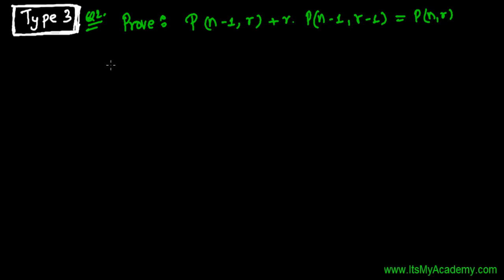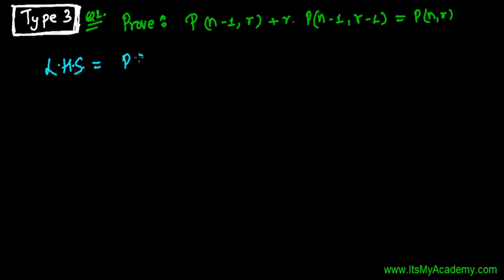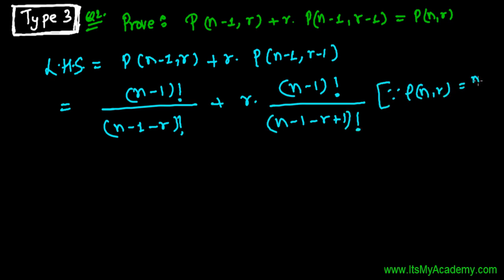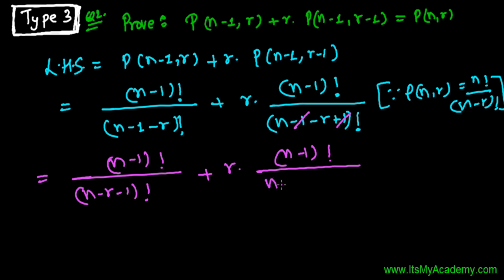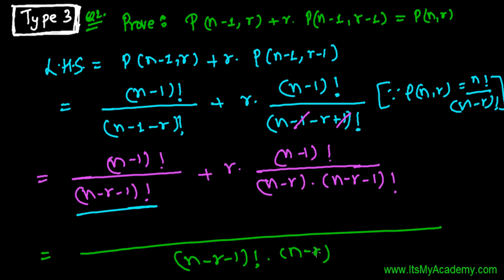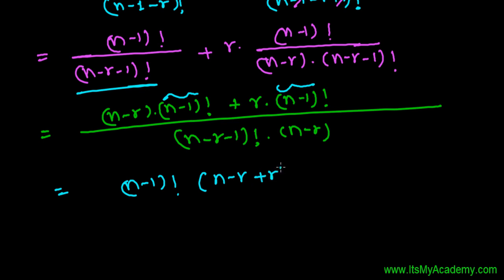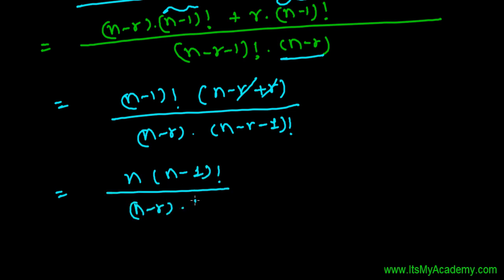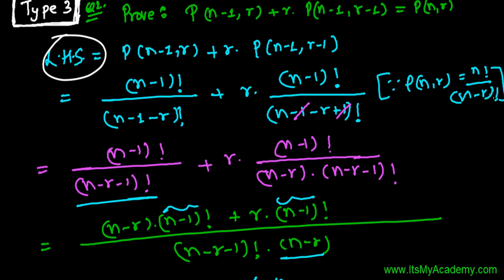Permutations Mathematics Proving Skills (Type 3) - Permutations and Combinations Lecture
Permutations Mathematics Proving Skills (Type 3) - This tutorial will show you how to prove permutation formula based question in Mathematics.